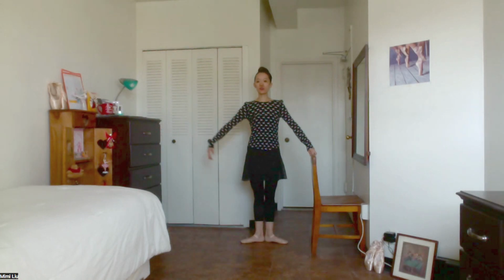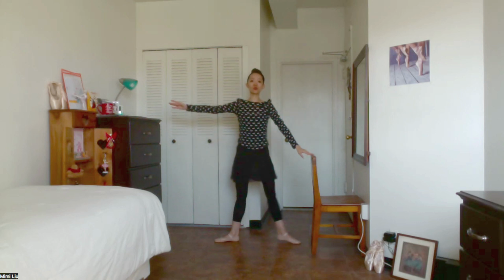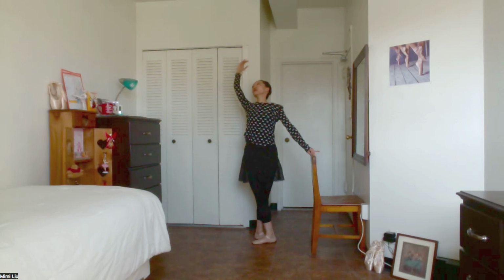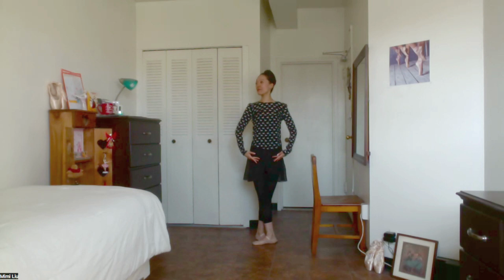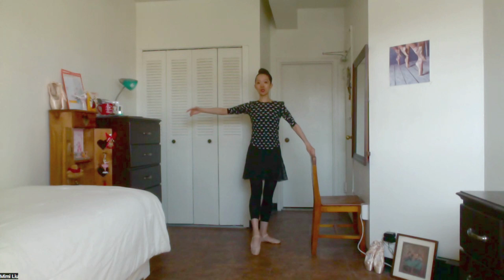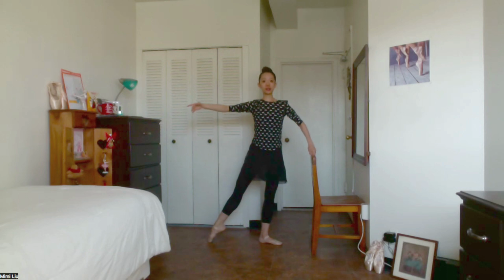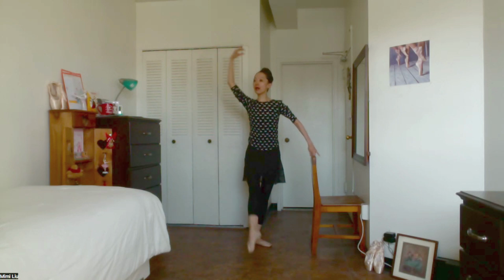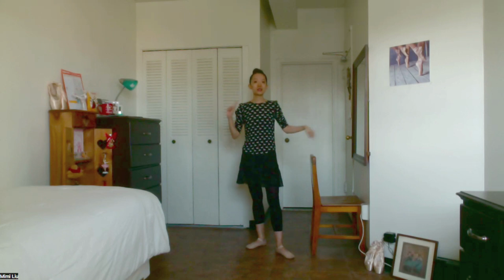Online Ballet Class 214 Intermediate Level (Featuring ABT's "Onegin" at Met Opera House NYC!)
Ballet Class Terminology:
1. Plié
2. Tendu from 1st
3. Tendu & Degagé from 5th
4. Degagé 2
5. Degagé & Pas de Cheval
6. Rond de Jambe
7. FonduFrappé
8. Frappé
9. Grand Battement & Bow